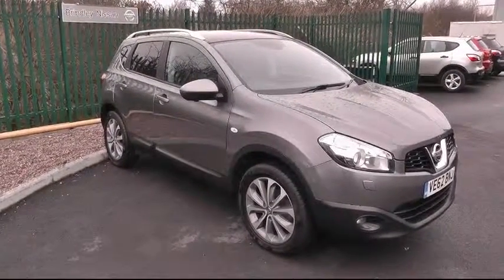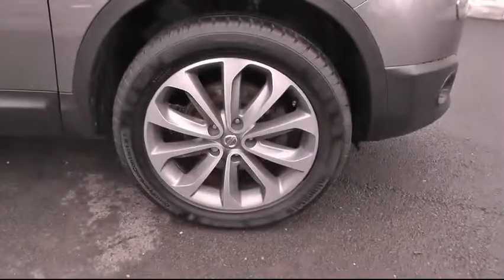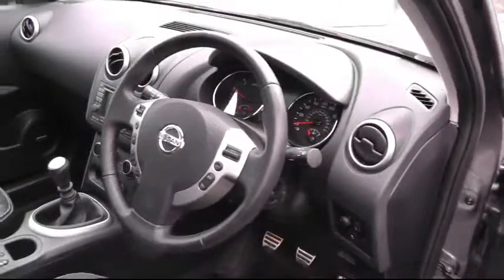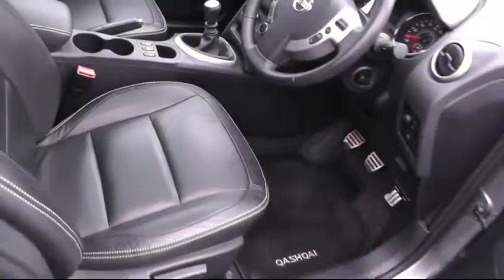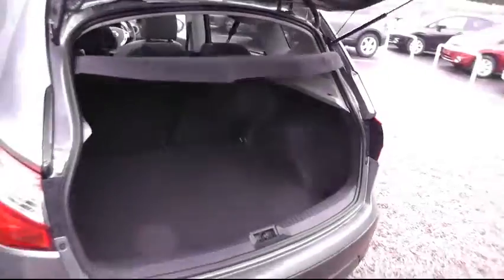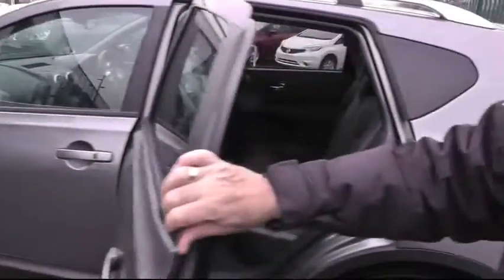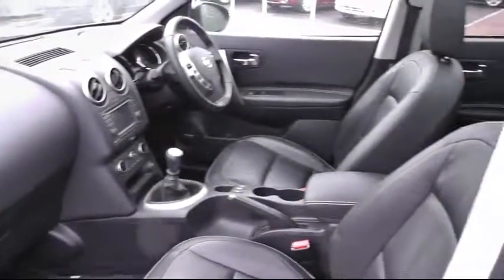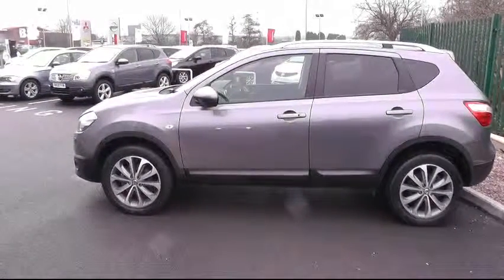Nissan Qashqai VE62 BNJ.avi